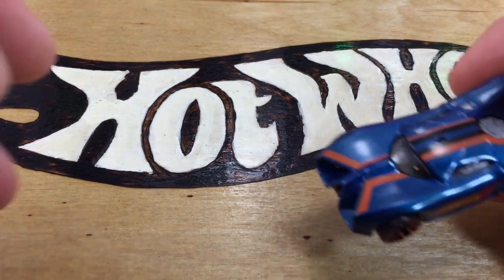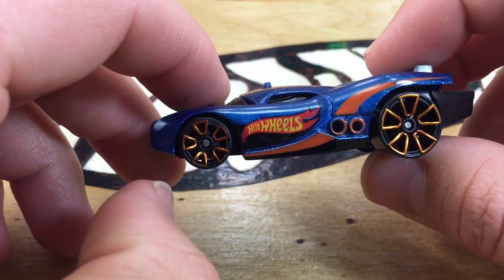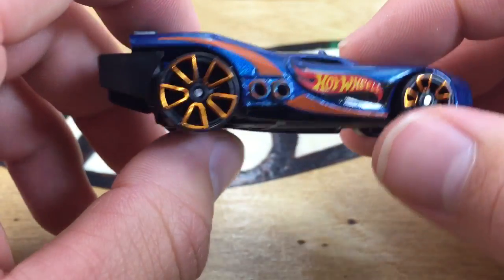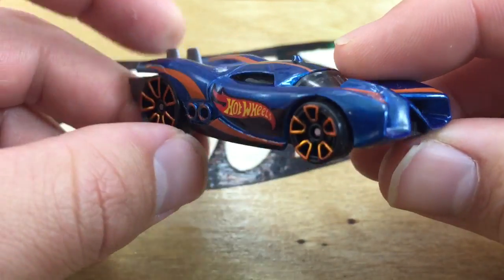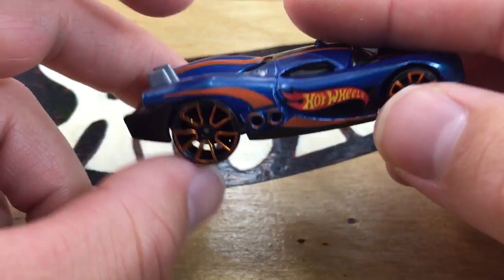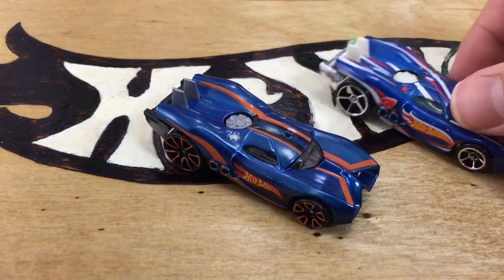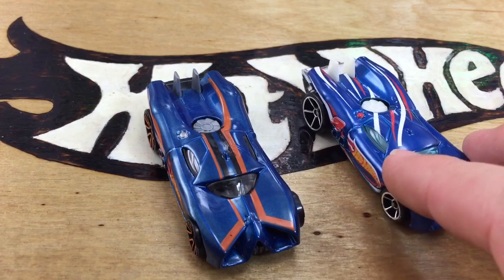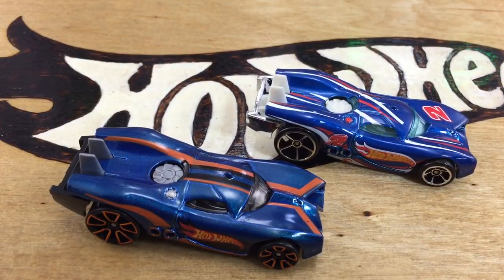Hot Wheels Prototype H24 2015 Comparison to 2013 Treasure Hunt!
This is the Hot Wheels Prototype H24 from the 2015 D case, in this video I compare it to the 2013 version that was a treasure hunt!